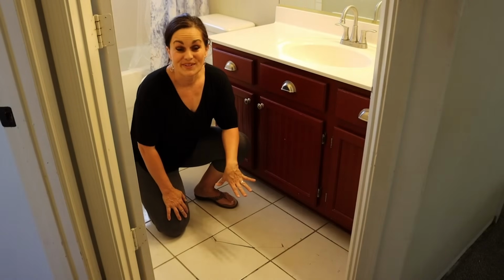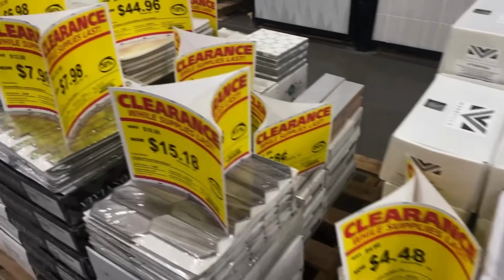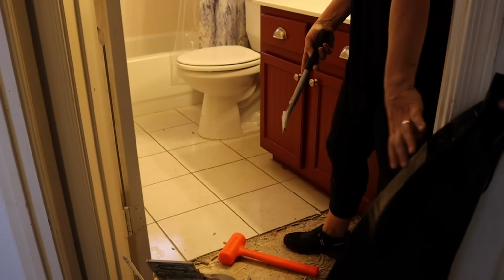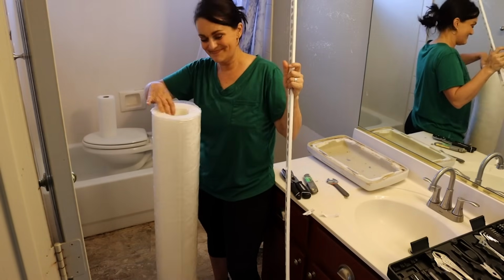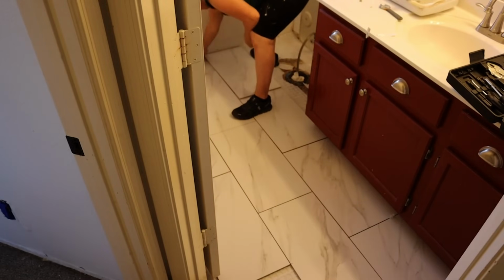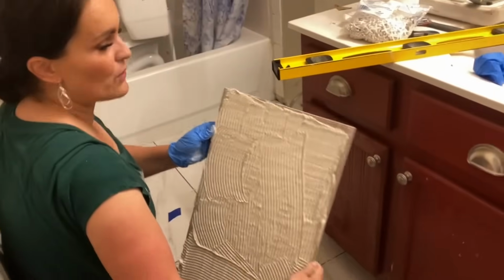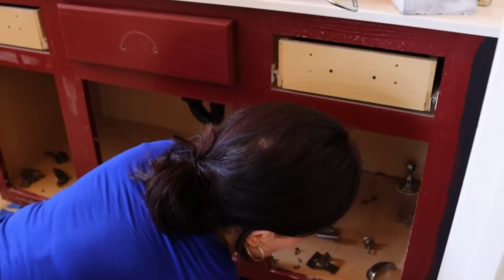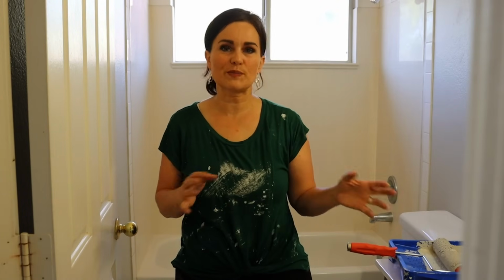$300 EXTREME SMALL BATHROOM MAKEOVER ON A BUDGET!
Are you looking to makeover your bathroom and want to do it on a budget? How does $300 sound for a dramatic transformation? Prepare to be shocked! This is a must see episode! Like this video?

Wall Color- SW Agreeable Gray
Cabinet Color- SW Caviar

Light Fixture
Edison Bulbs
Towel Bar
Flower Arrangement
PopUp Drain Stopper
Door Knob
Similar tile scraper tool

Did you know I have a weekly newsletter?